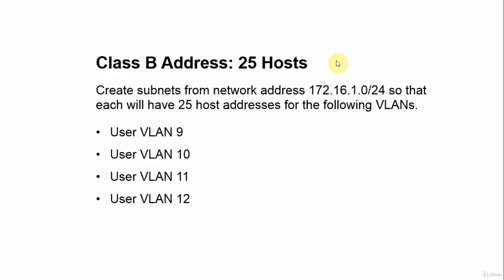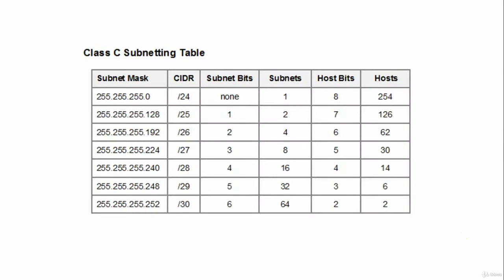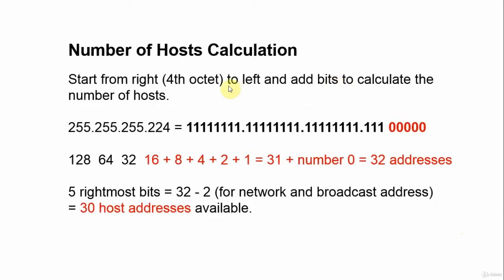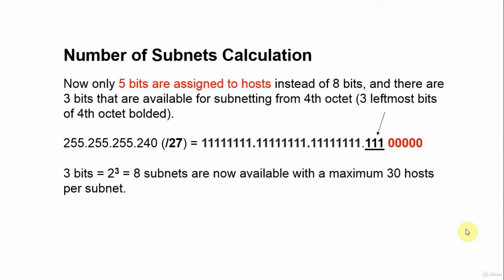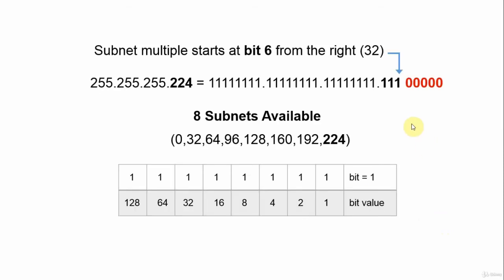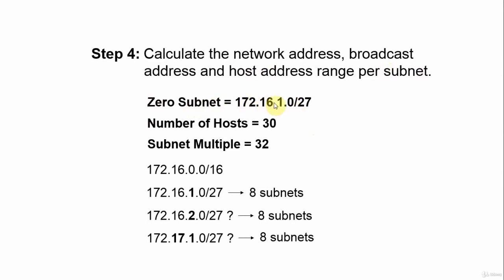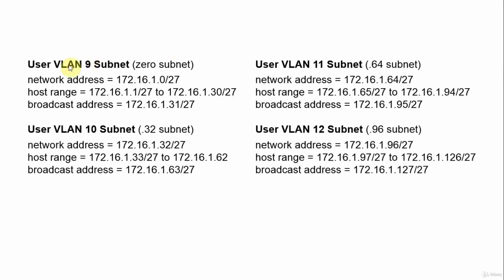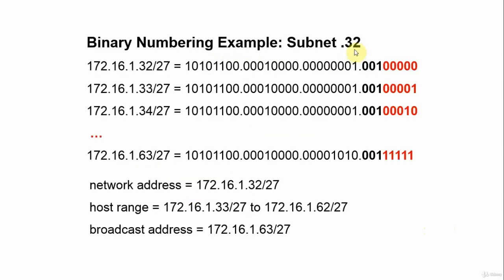030 IP Subnetting Class B || CCNA 200-301 Complete Course English